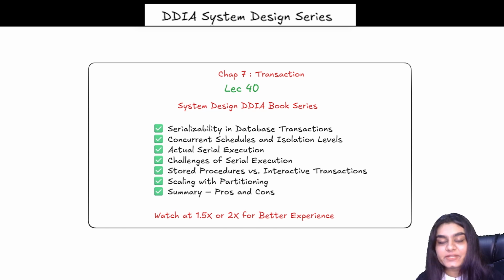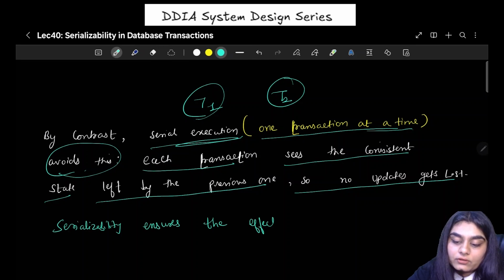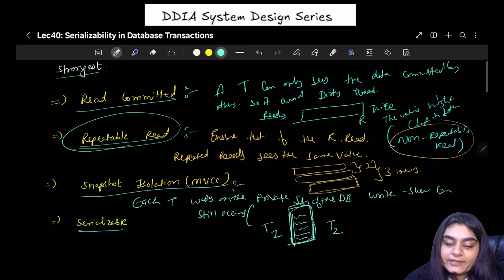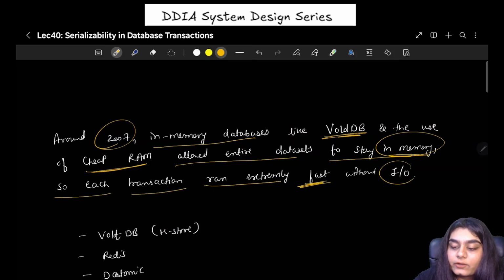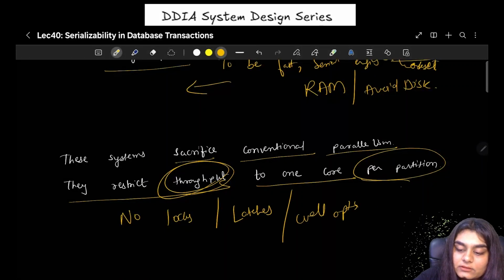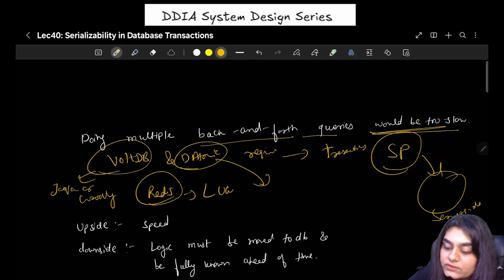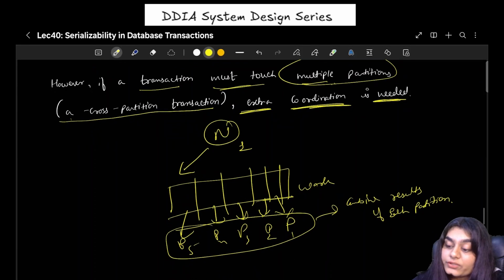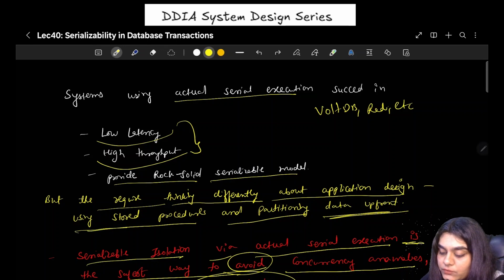L40: Serializable Isolation: Actual Serial Execution, Challenges & Scaling | Database Transactions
In this video, we delve into Serializable Isolation, the strongest and most robust isolation level in database transactions. We'll explore how it ensures data consistency by making concurrent transactions behave as if they ran one after another, eliminating common anomalies like lost updates and race conditions.

You'll also learn about actual serial execution, its challenges, and how modern systems tackle these limitations through techniques like partitioning and the use of stored procedures. If you're looking to understand how databases achieve ultimate data integrity, this is a must-watch!

📌 Timestamps:

00:00 - Introduction to Serializable Isolation
00:46 - What is Serializable Isolation?
01:08 - Example: Preventing Lost Updates (Alice & Bob scenario)
02:25 - Concurrent Schedules & Isolation Levels (Quick Revision)
03:13 - Read Committed Isolation Level
03:51 - Repeatable Read Isolation Level
04:52 - Snapshot Isolation (MVCC)
05:36 - Serializable Isolation in Detail
06:12 - Why Serializable Isolation Guarantees Correctness
06:43 - Actual Serial Execution: One Transaction at a Time
07:13 - Analogy: Vending Machine & Cash Register
07:43 - Modern Systems & Serial Execution
09:25 - Challenges of Serial Execution: Waiting Time, Single Core Limit, Memory
11:17 - Stored Procedures vs. Interactive Transactions
12:12 - Example: Flight Booking with Stored Procedures
12:51 - Why Databases Require Stored Procedures for Serial Execution
13:51 - Scaling with Partitioning
15:19 - Cross-Partition Transactions & Coordination
16:26 - Pros and Cons of Serializable Isolation via Serial Execution
17:46 - Conclusion & Key Takeaways

🛠️ Relevant for:
System Design Interviews • Backend Engineers • SDE-II/III • Data Engineers • Architects • Database Internals • Concurrency Control

🔗 Additional Resources:
📖 Must-read: Designing Data-Intensive Applications by Martin Kleppmann

📝 Got questions or need clarification? Drop a comment and I’ll respond.